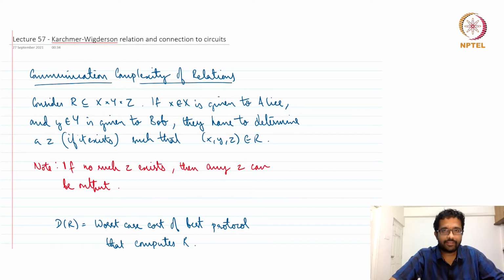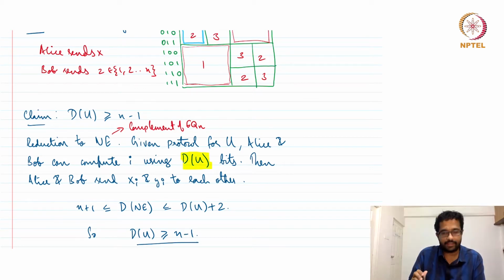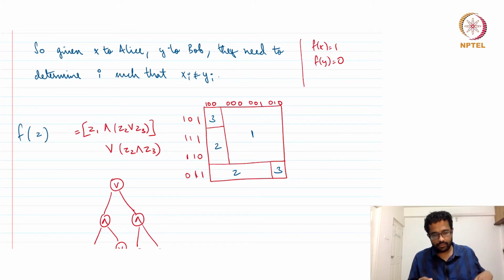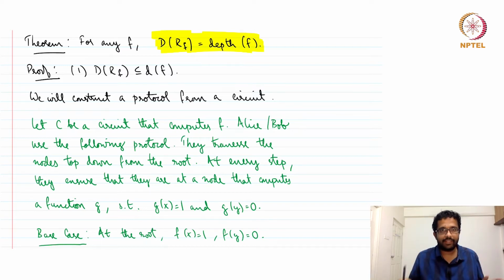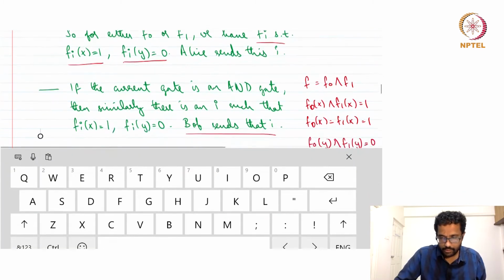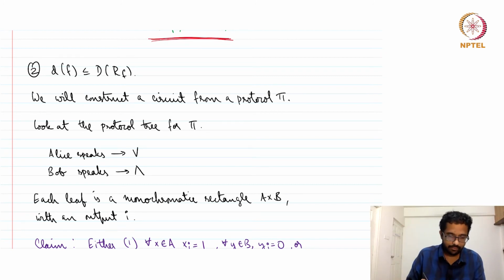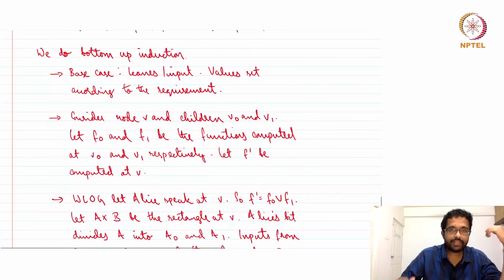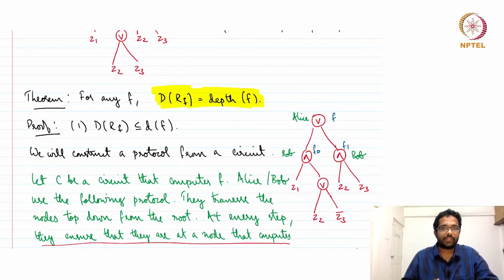mod11lec57 - Communication Complexity of Relations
00:00 - Introduction
00:40 - Definition
02:07 - Examples
11:36 - Karachmer Wigderson Relation
19:15 - Theorem 1
20:15 - Proof
49:00 - Exercise 1
49:08 - Recap